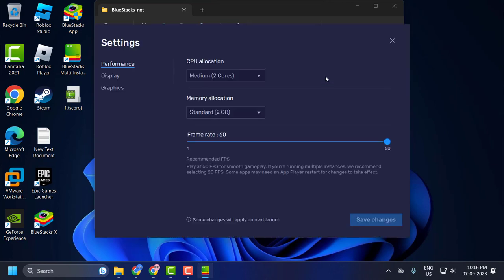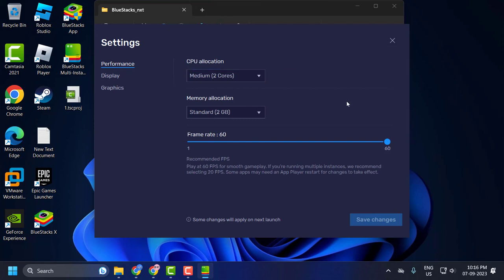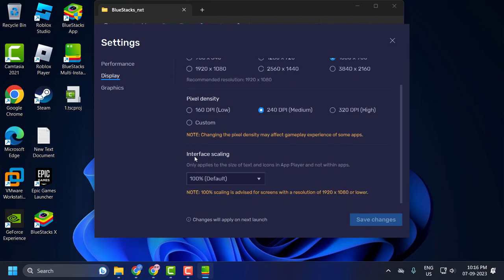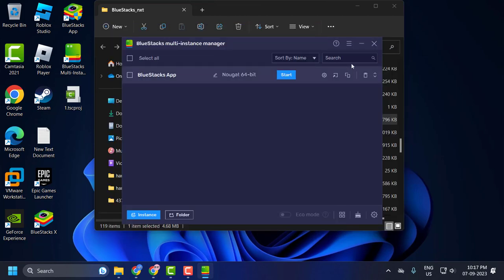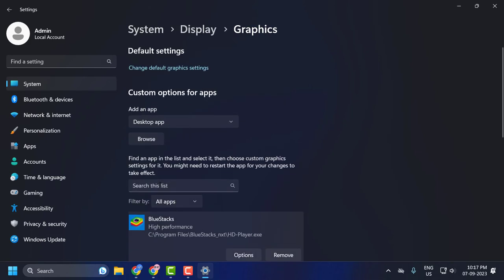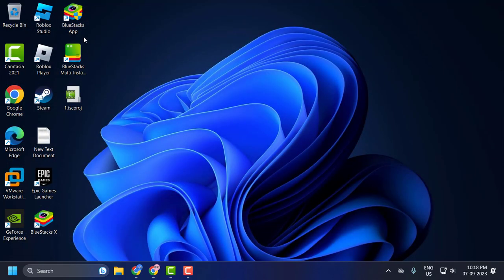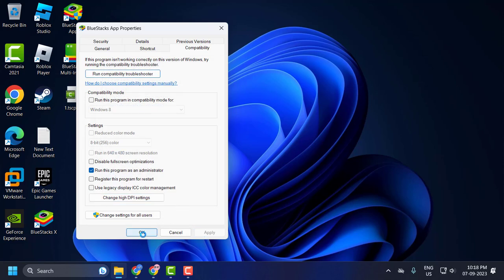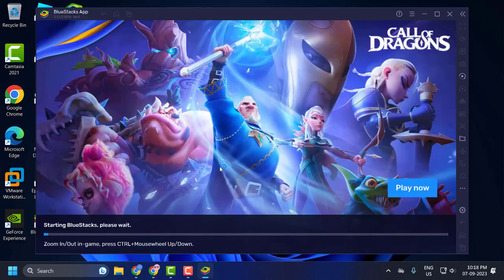How to Fix "An Unexpected Error Has Occurred" in Bluestacks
Bluestacks is a popular Android emulator that allows users to run Android apps on their PC. However, like all software, it's not immune to issues. One of the most common errors that users face is the "Unexpected Error Has Occurred" message. Here's how to troubleshoot and resolve this problem